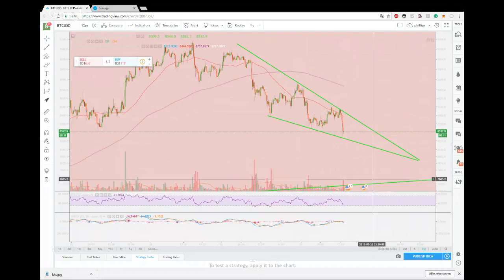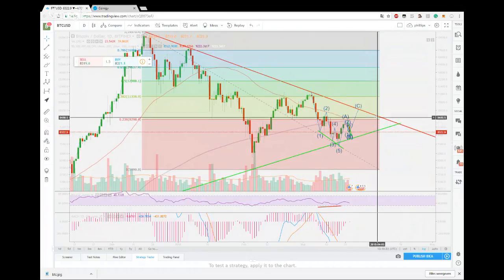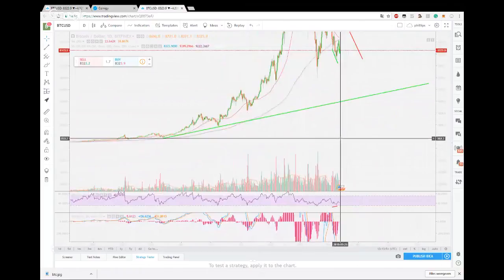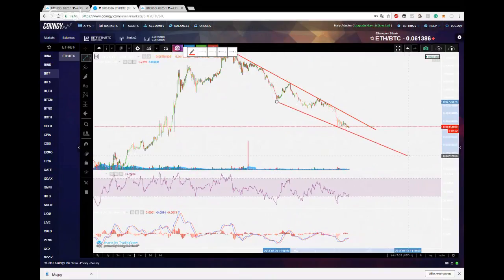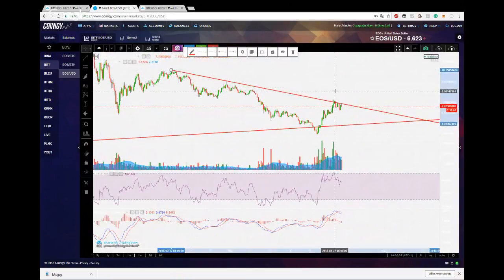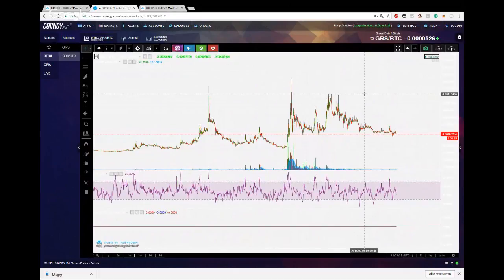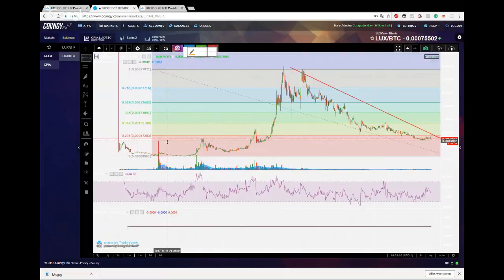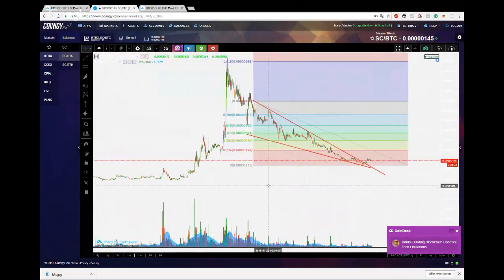Cryptocampus Marketupdate 23-03-2018